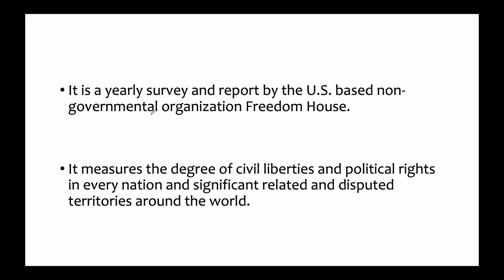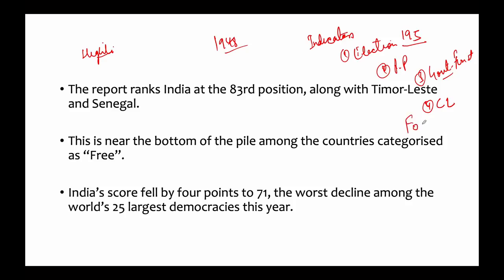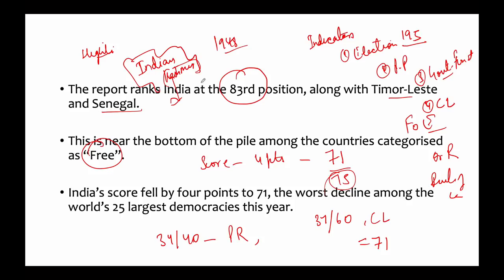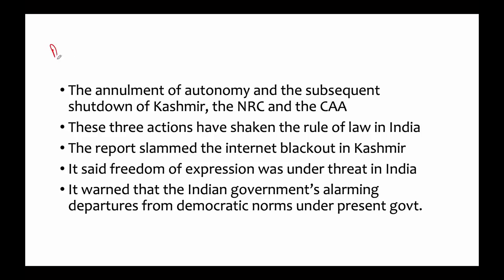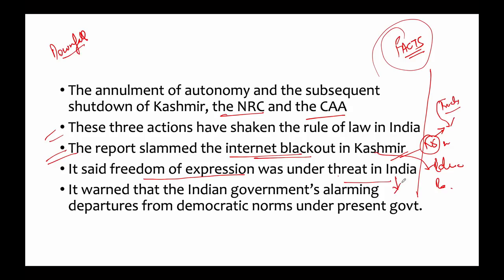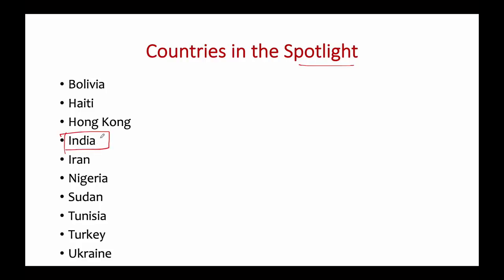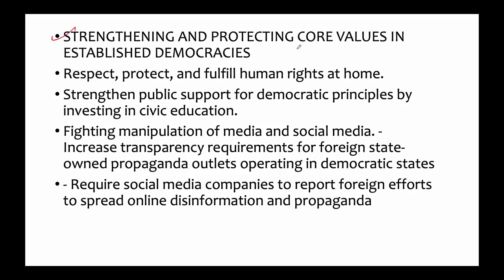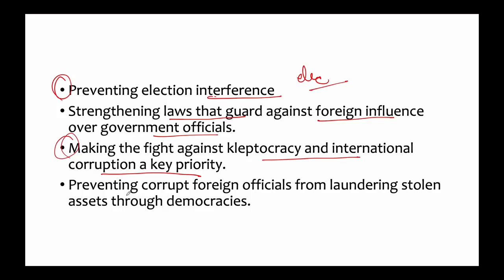World's largest democracy India performs poor in Freedom in the World report 2020